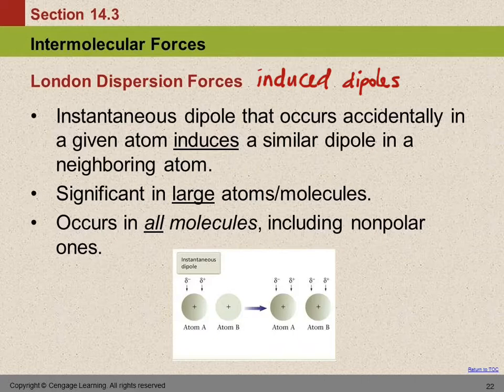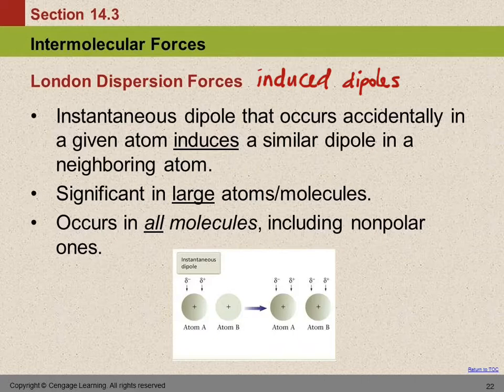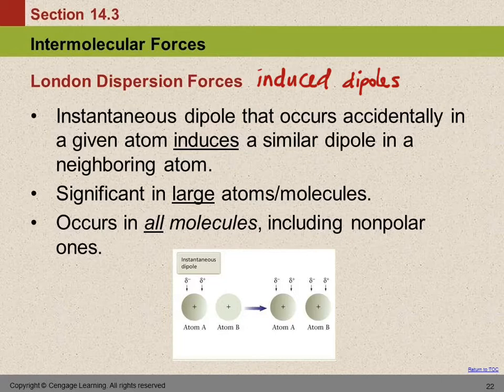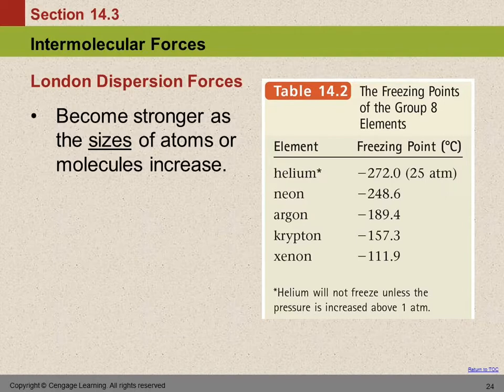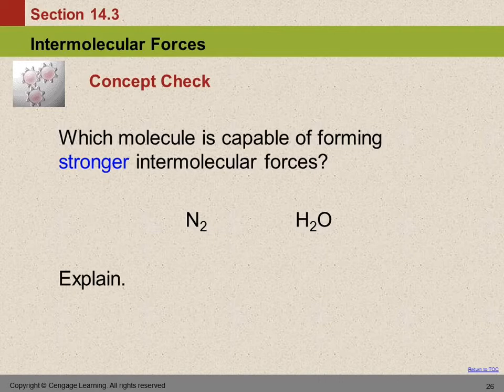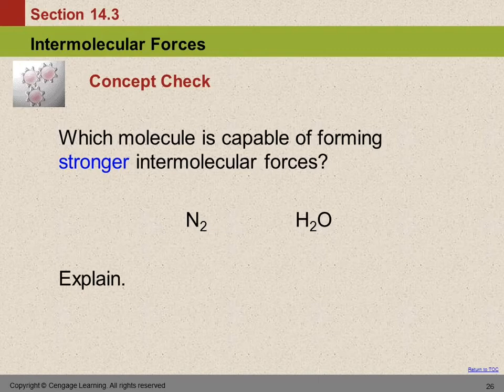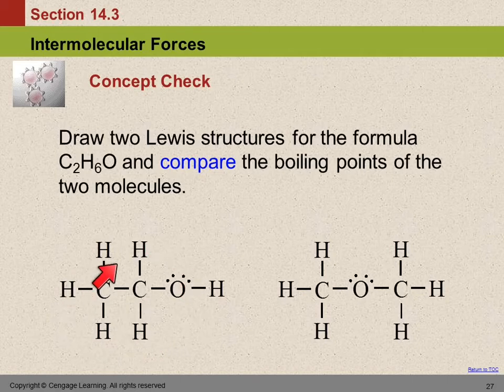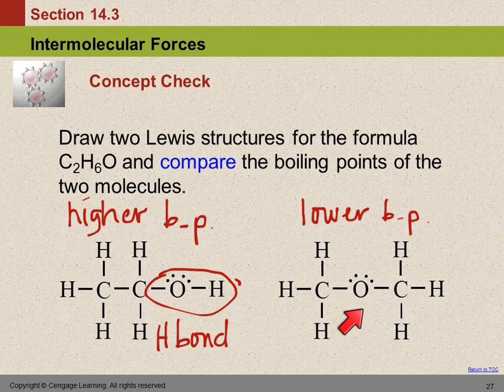10 14.3 part 2 Intermolecular Forces